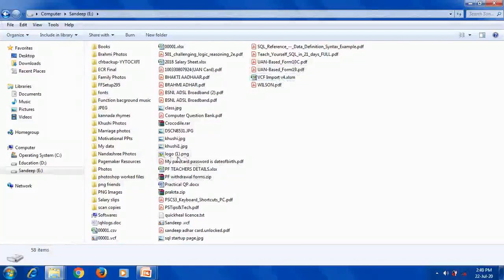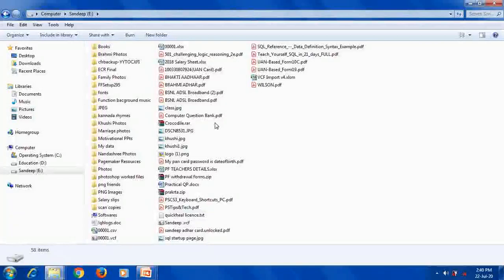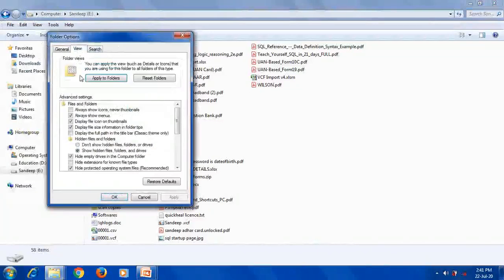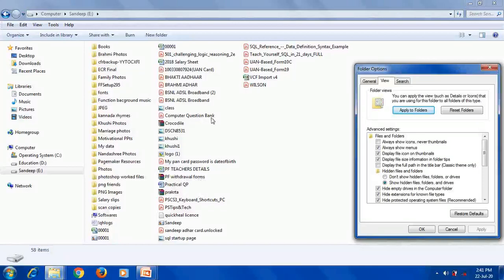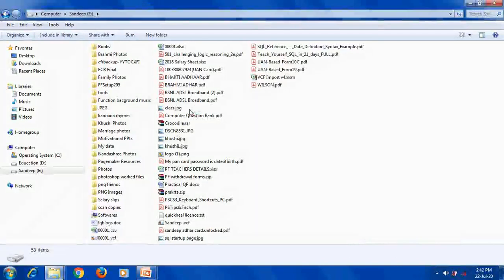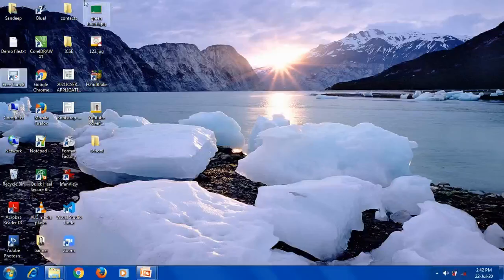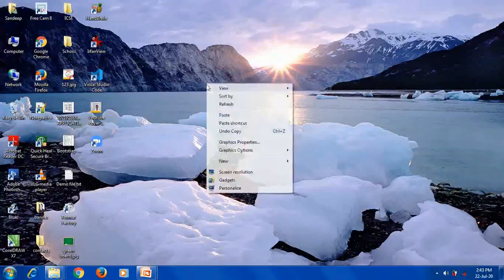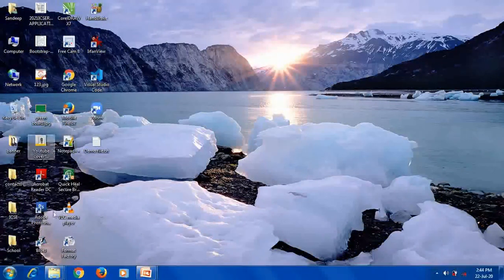ICSE Class VI FILE MANAGEMENT 2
ICSE   Class VI  FILE MANAGEMENT 1